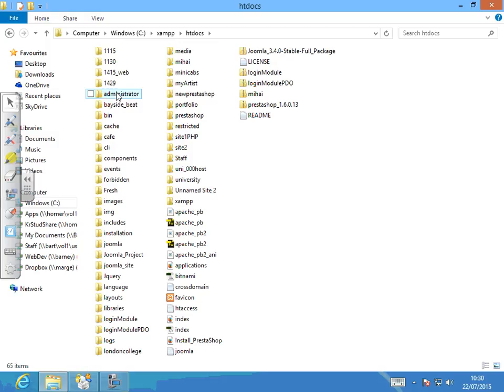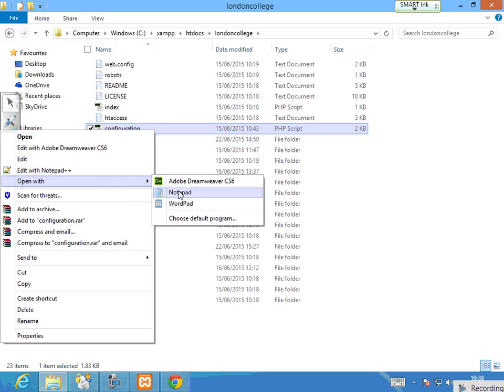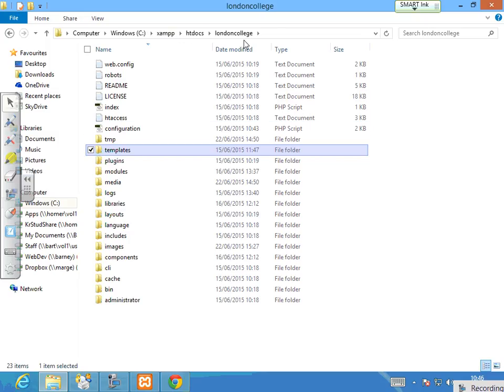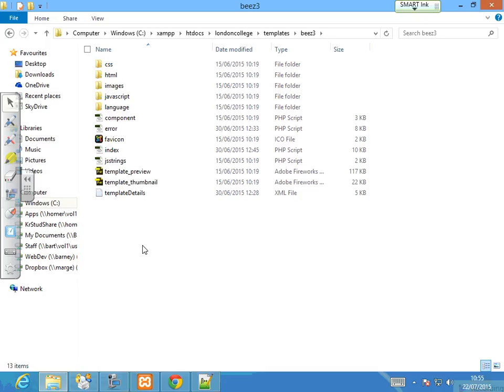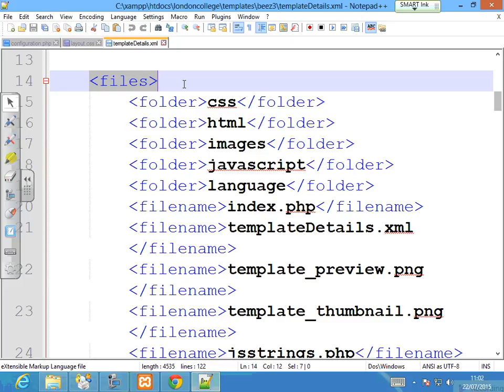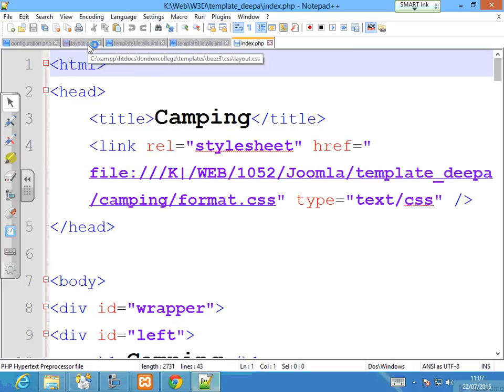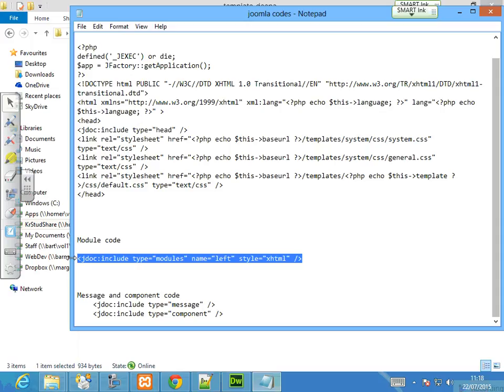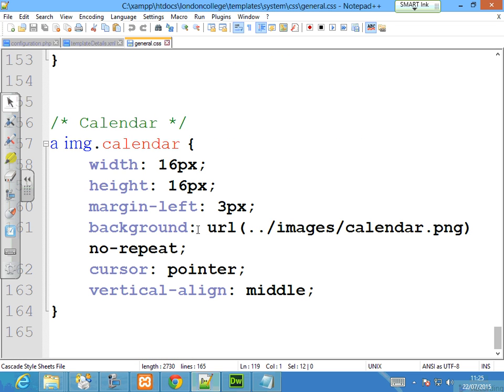Making Joomla Templates part 1